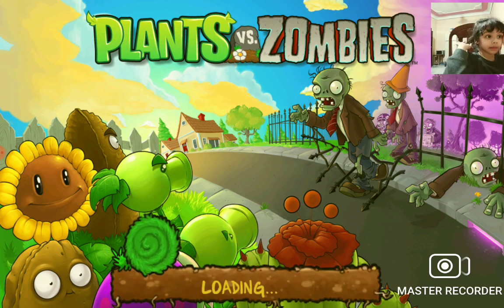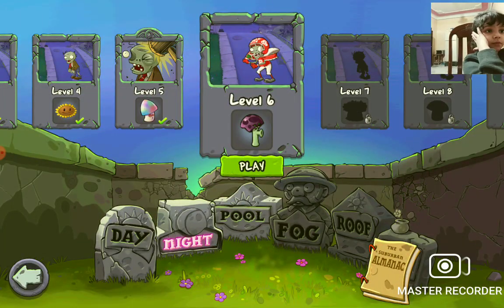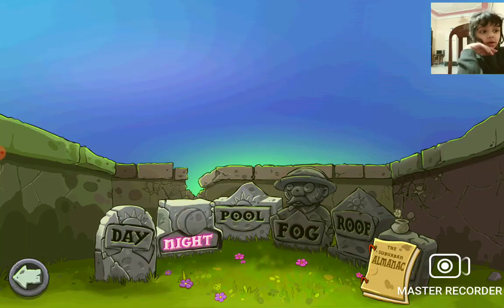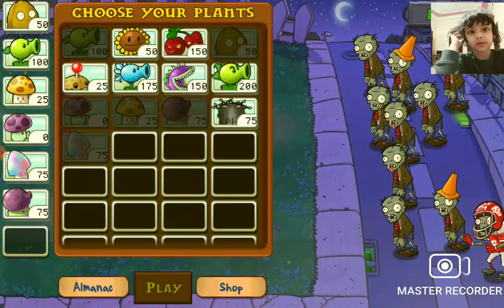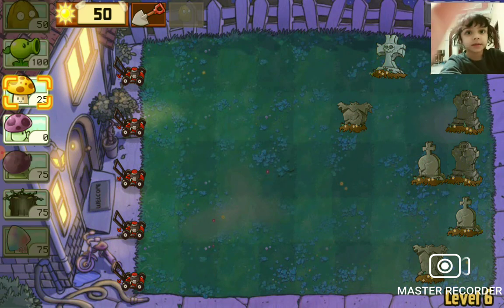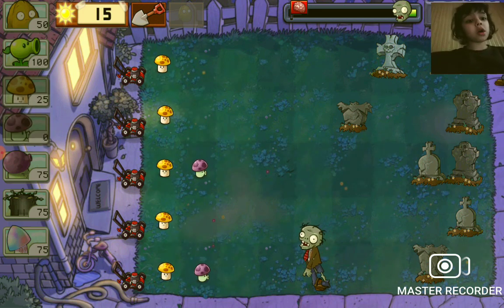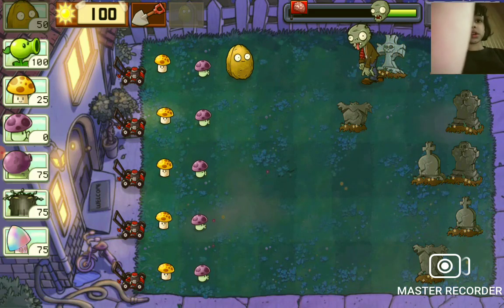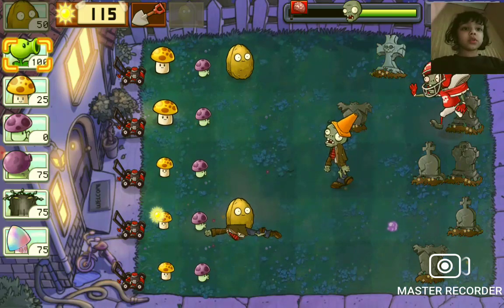Title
Master Recorder